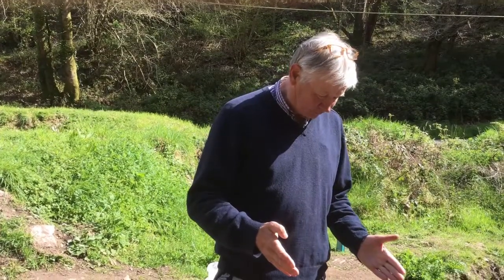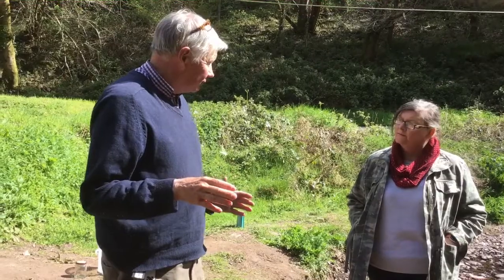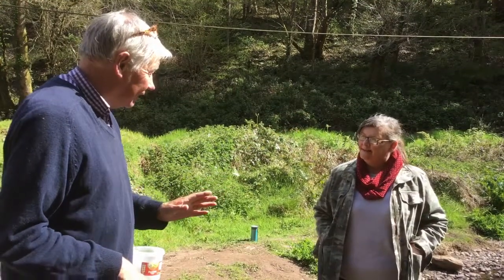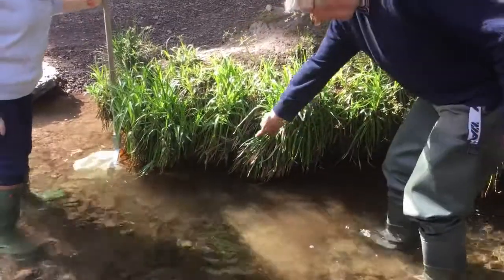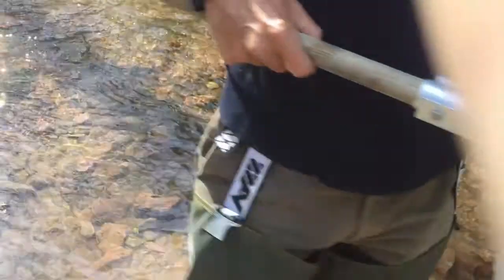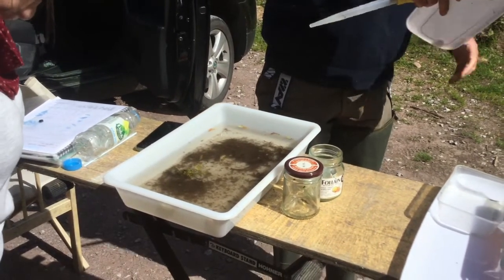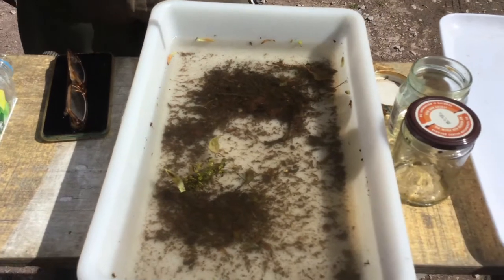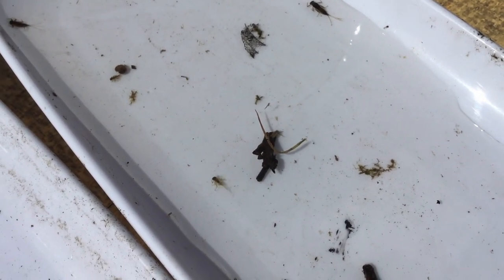The Health of a River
A look at how Citizen Scientists are caring for their local rivers.